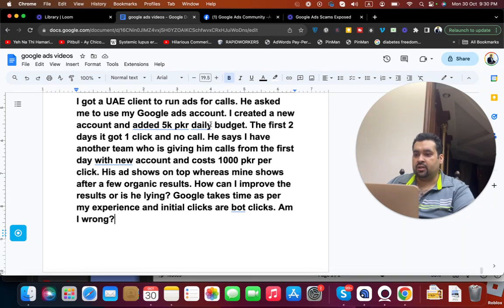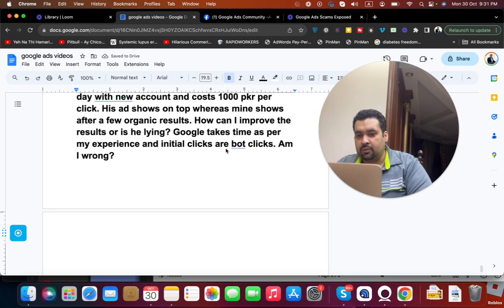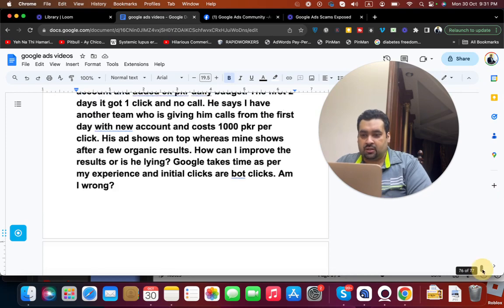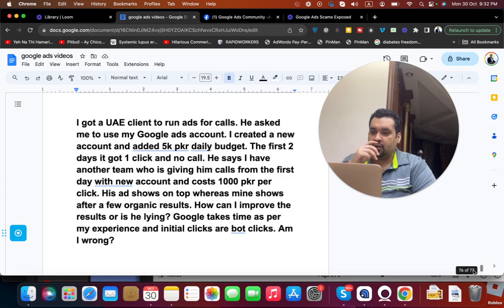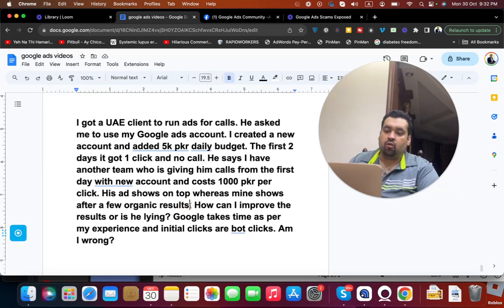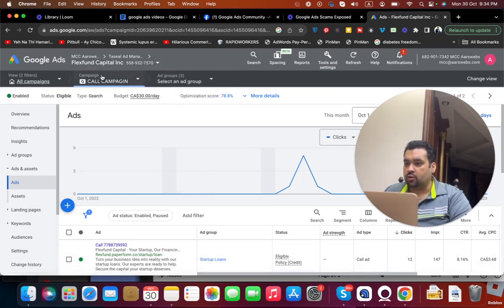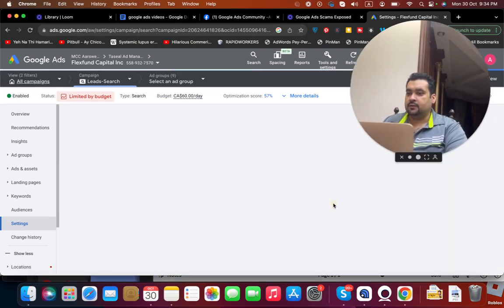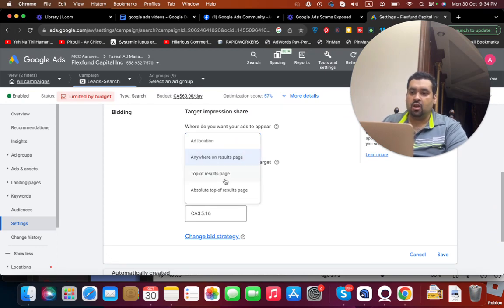How to Improve YOUR Google Ads Results? - Run Powerful Ads to Boost Calls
ALIRAZAMARKETING
HI10

In this video, I, Ali Raza, a certified advertising professional and owner of a Google partner company, address a question from a client in the UAE who wants to run ads for calls. The client is comparing the results of his own Google Ads account with another team's account and is concerned about the performance. I provide insights on improving results, including creating a call-specific search campaign and optimizing quality score. I also discuss bidding strategies to show ads on the top of the page. Watch the video to learn more about optimizing your Google Ads campaign and generating more sales.

Chapters:
00:00 Introduction
00:50 Initial Clicks and Boot Clicks
01:40 Creating a Call Campaign
02:12 Ad Placement and Bidding Strategies
03:01 Demonstration of Call Campaign
04:26 Click Fraud and Need for More Data

I got a UAE client to run ads for calls. He asked me to use my Google ads account. I created a new account and added 5k pkr daily budget. The first 2 days it got 1 click and no call. He says I have another team who is giving him calls from the first day with new account and costs 1000 pkr per click. His ad shows on top whereas mine shows after a few organic results. How can I improve the results or is he lying? Google takes time as per my experience and initial clicks are bot clicks. Am I wrong?